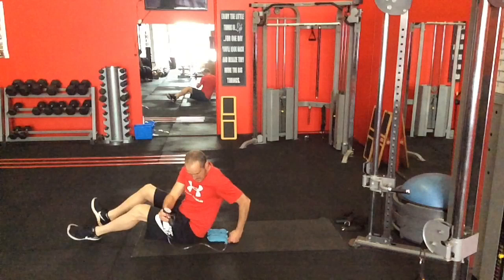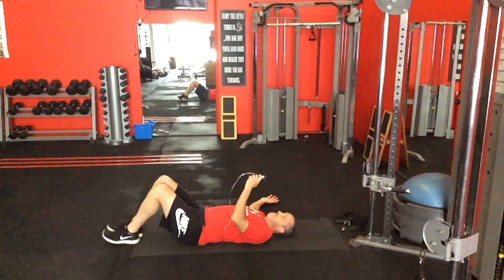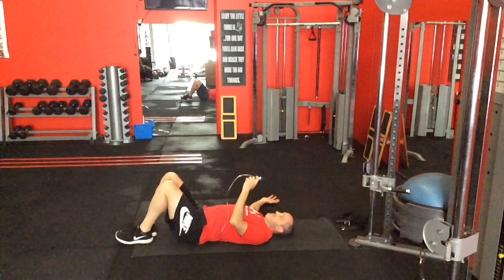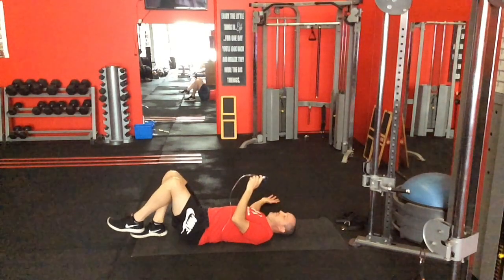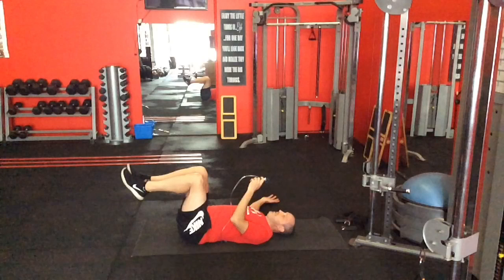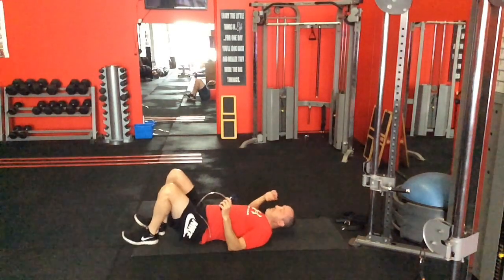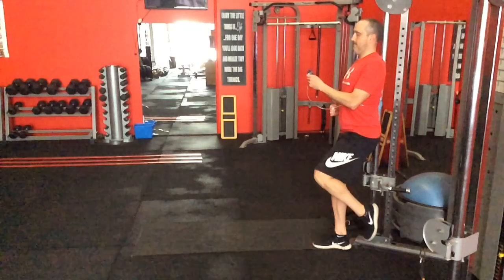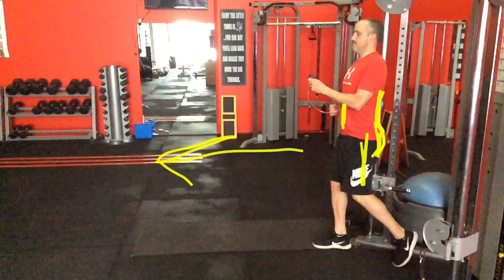5 Lower Abdominal Exercise Variations To Improve Pelvic Stability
If you have read any of my previous articles about core training you would know that I am not a big fan of isolated abdominal exercises. However, I often use the lower abdominal test as part of our assessment! It seems like a complete contradiction that I often rate isolated abdominal training very poorly, yet I still use an exercise like the lower abdominal leg test.
There are several reasons for this which I explain in this video but the most interesting fact with this exercise is that 90% of all clients I test in our assessment fail! And it is the reasons they fail that find this exercise very useful.
Make sure you read our detailed articles about core training provided in the links below that will give you a ton of detail as to how to use this exercise in conjunction with other movements and methods.
Stability Training What is it Really?

Is Core Training Over-rated?
Why A Strong Core Does Not Prevent Back Pain

There is a lot of controversy surrounding upper and lower abdominal muscles. There is one school of thought that believes you cannot activate only a part of the rectus abdominous, whereas others believe that you can, pointing out that the upper part is more dominant over the lower part.
In Dr Stuart McGill's book "Low Back Disorders" this is something that they spent considerable time researching in the lab with EMG devices across many movements to see if only one part of the abdominal muscle activated. What they found is that a distinct difference between an upper and lower rectus abdominous does not exist in most people.
Once force is required the rectus abdominous appears to act as a cable with active tension upon its entire length. This means that in theory you could train this muscle with one single exercise. As opposed to the obliques that are involved in multiple angles and positions.
However, their research did show that the level of activation within the rectus varied considerably depending on the movement being used and that certain part of the trunk were more prone to stiffness and shortening than others. The way the rectus interacted with its various partners during movement plays a massive role in it performing its function of providing stability to the pelvis and the spine.
What this means is that while the rectus is one single muscle the strength of the muscle and influence on various movements can vary greatly depending on its use.
The lower abdominal exercise becomes much harder when hip stiffness is present and compensation is inevitable. Instead of providing mobility for the legs to lower to the floor they do the exact opposite, they contract and stiffen. Every time the hips try to fire up to create the stiffness in the spine they move the pelvis into anterior tilt and as a result of this you lose your lumbar spine stability.
This is seen very easily when the spine lifts off the blood pressure cuff.
Have you ever wondered why you can do so many more sit-ups if someone holds your feet? The reason is not that you have now found a way to engage the hips into the movement of trunk flexion. Once you have done enough repetitions of this you have now taught the body that this is the preferred way to stabilize the lumbar spine!
This is also when we begin to see TRUNK GRIPPING and use of the posterior tilt in almost every exercise. This is also why you will often see much more strength in the UPPER-RECTUS ABDOMINOUS segments compared to the lower.
Butt Gripping is a serious problem and where we see many hip and back injuries created. Read the articles below to see more on this